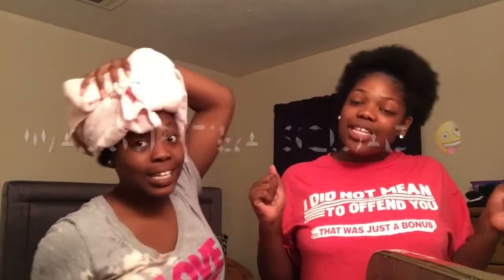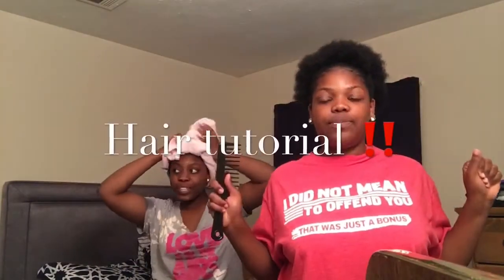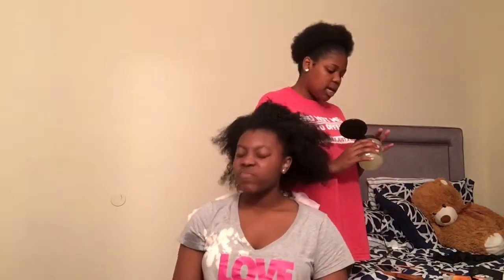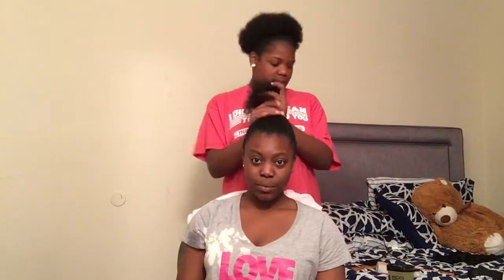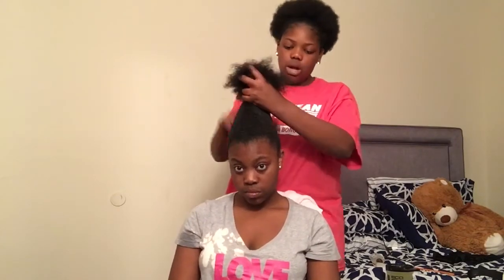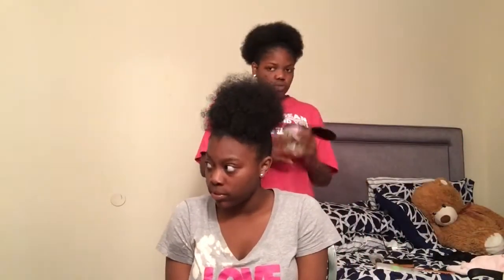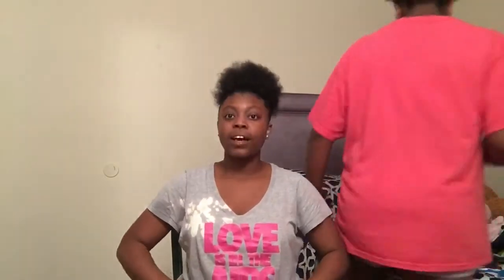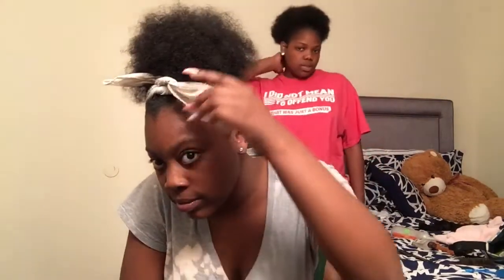HOW TO DO A PINEAPPLE ON LONG NATURAL HAIR 🍍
Also push the bell so you know when we post .